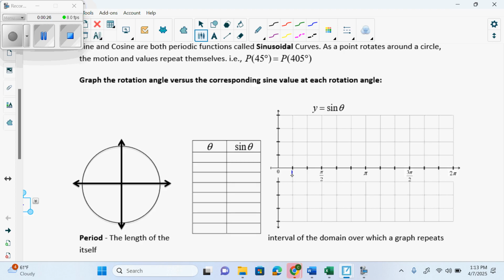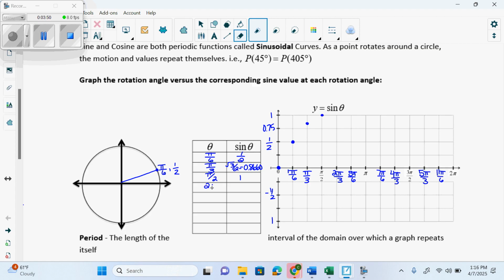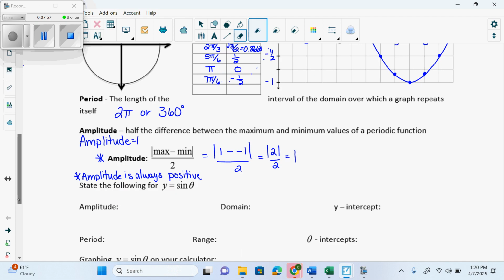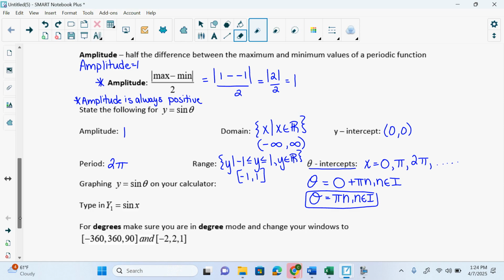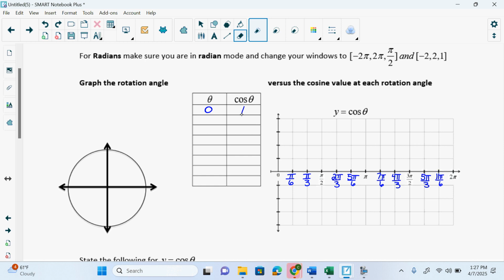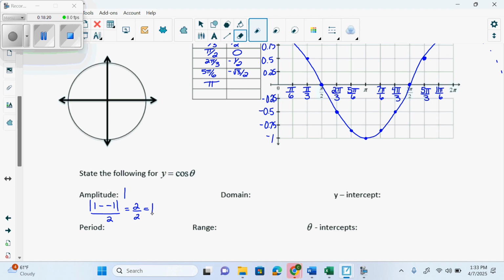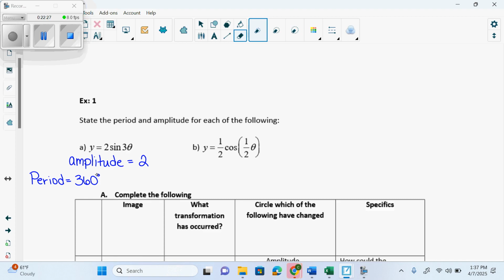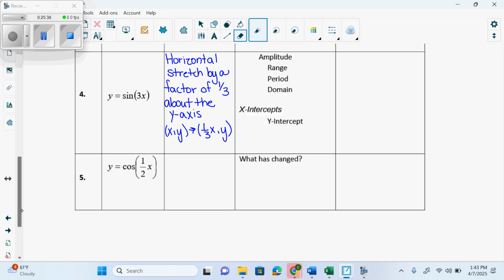April07 trig graphs sine and cosine